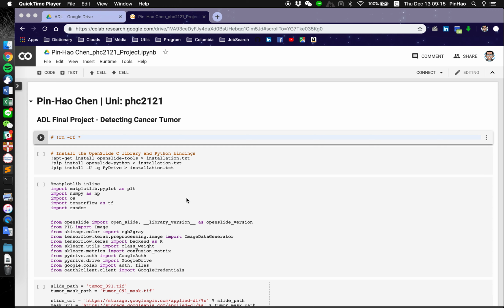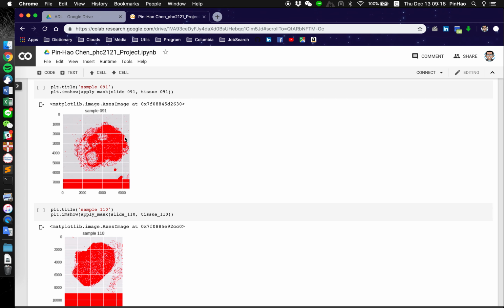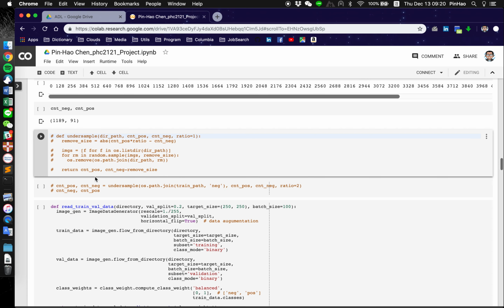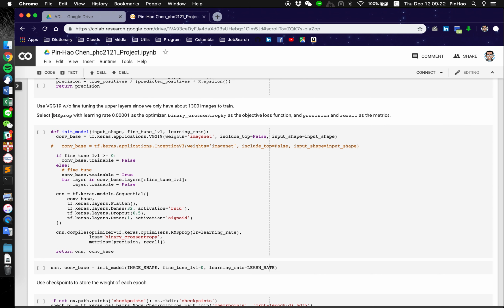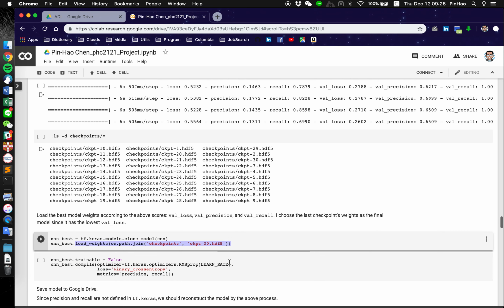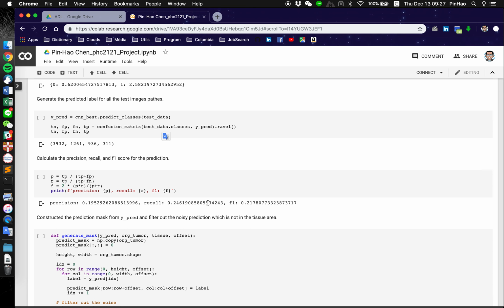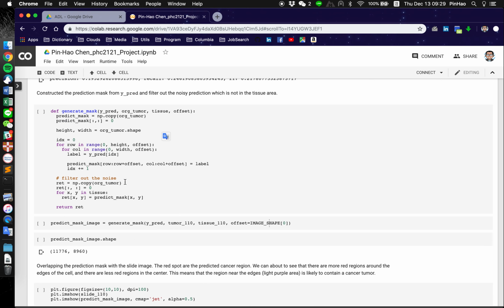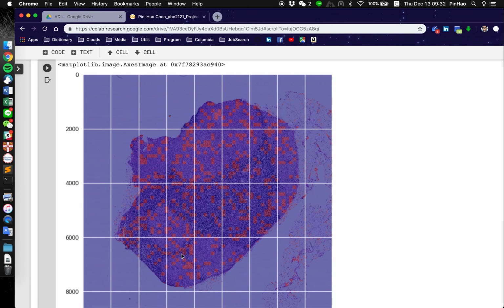Pin-Hao Chen phc2121 ADL Final Project